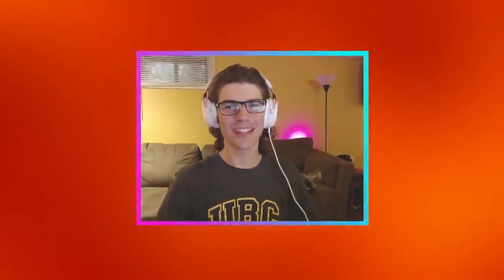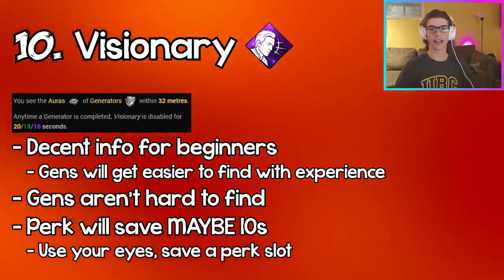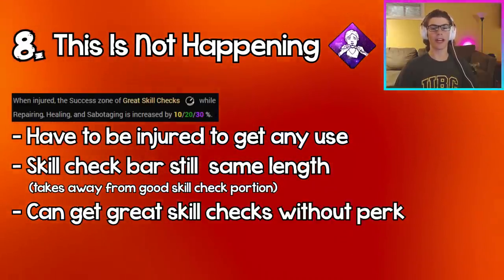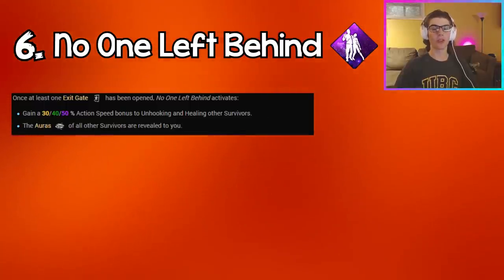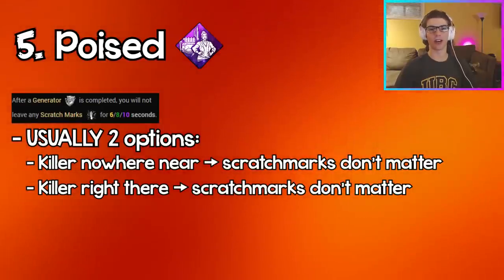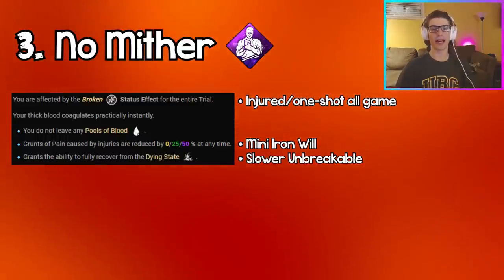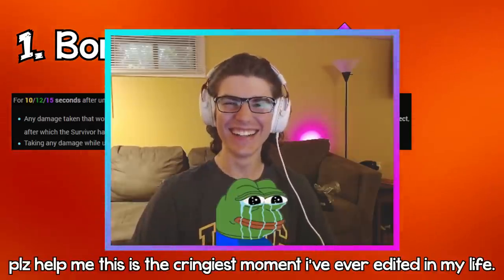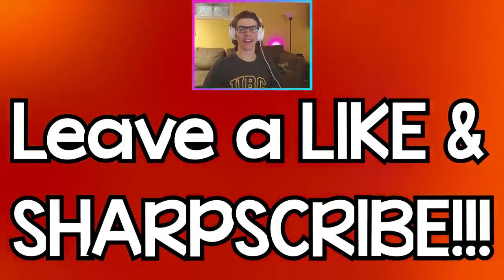Top 10 WORST Survivor Perks in DBD 2021 - DO NOT Use These Perks! [Dead by Daylight Guide]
Hi! In this DBD guide, I go over the top 10 worst survivor perks in Dead by Daylight! Going from #10 to #1, I rank each of the worst survivor perks, explaining and analyzing each perk along the way.

These 10 perks are ones that you should avoid using in your main builds, as they don't bring much to the table.. Or even hurt you more than they help.

Timestamps:
0:00 - Intro
0:44 - #10
1:17 - #9
1:58 - #8
2:37 - #7
3:32 - #6
4:33 - #5
5:00 - #4
5:40 - #3
6:42 - #2
7:13 - #1
8:17 - Outro